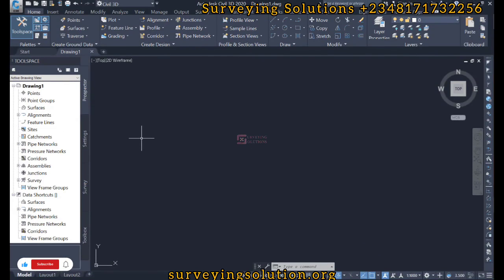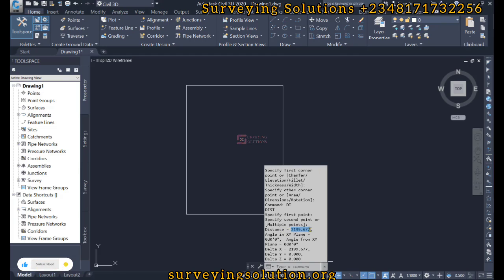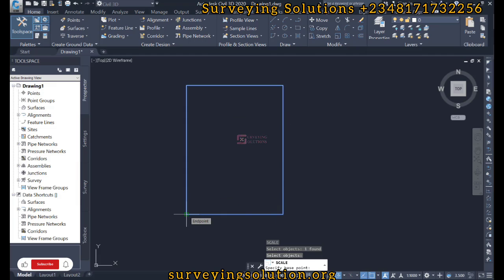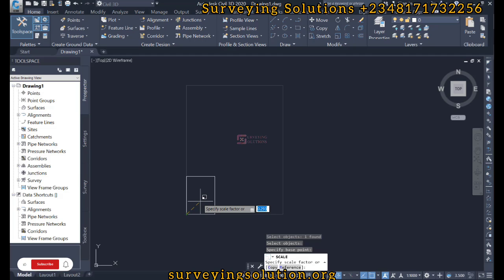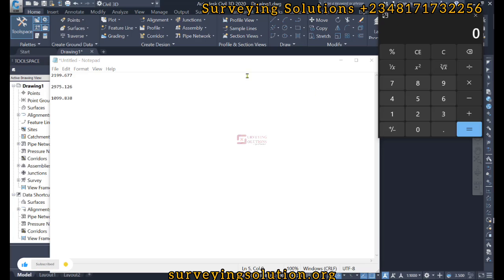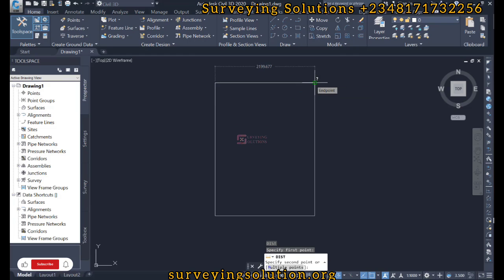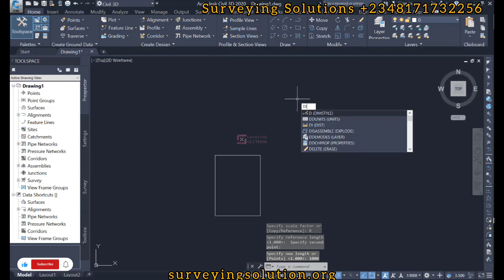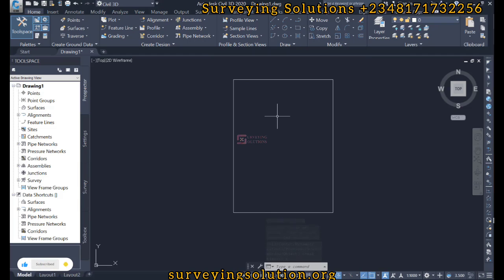How to Scale in AutoCAD | Scale to Specific Length | Scale Factor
Scaling in AutoCAD can be done using different methods, including scaling by a scale factor or scaling to a preferred length using a reference. Here's how you can do both:
Scaling by Scale Factor:
1. Select the Object: First, select the object(s) you want to scale.
2. Activate Scale Command: There are several ways to activate the Scale command:
o Type "SCALE" in the command line and press Enter.
o Click on the "Scale" icon in the Modify panel of the Home tab.
3. Specify Base Point: Choose a base point around which you want to scale. This is the point that remains fixed during scaling.
4. Specify Scale Factor: Enter the scale factor by which you want to scale the object. For example, entering 2 will double the size, while entering 0.5 will halve it.
5. Press Enter: Once you've entered the scale factor, press Enter to apply the scaling.
Scaling to Preferred Length using Reference:
1. Select the Object: Select the object(s) you want to scale.
2. Activate Scale Command: Follow the same steps as above to activate the Scale command.
3. Specify Base Point: Choose a base point for scaling.
4. Enter "R" for Reference: After specifying the base point, type "R" and press Enter. This indicates that you want to use a reference for scaling.
5. Specify First Reference Point: Click on the point on the object that you want to scale to the preferred length.
6. Enter New Length: Enter the preferred length to which you want to scale the selected object.
7. Press Enter: Once you've entered the new length, press Enter to apply the scaling.
Additional Tips:
• Always be cautious when scaling objects, especially if they contain dimensions or annotations, as scaling may affect their accuracy.
• It's a good practice to make a copy of the objects before scaling if you're unsure about the outcome.
Following these steps should help you scale objects in AutoCAD using either a scale factor or scaling to a preferred length using a reference.